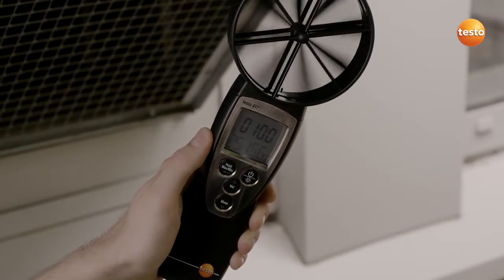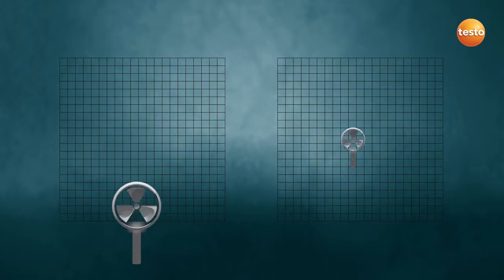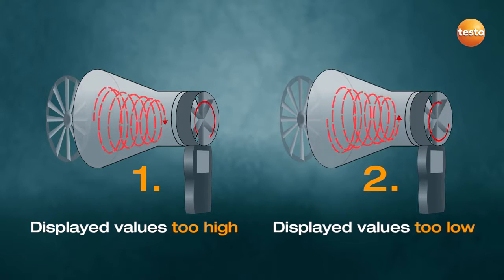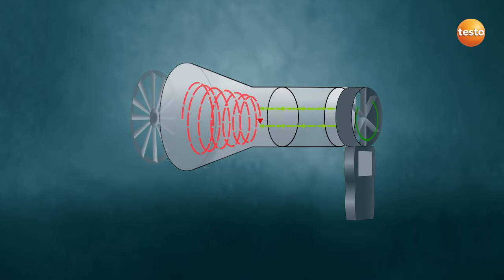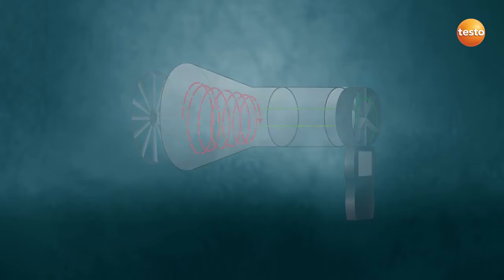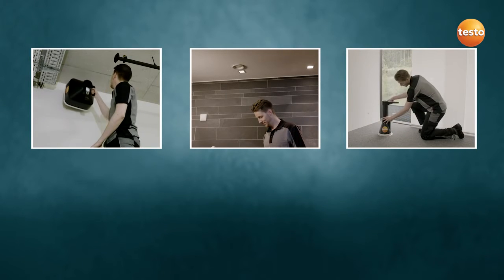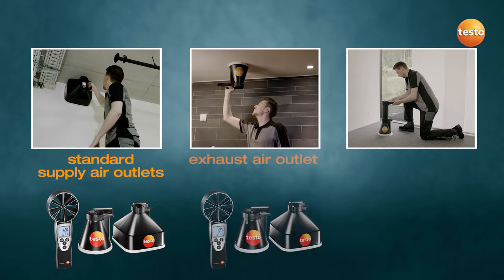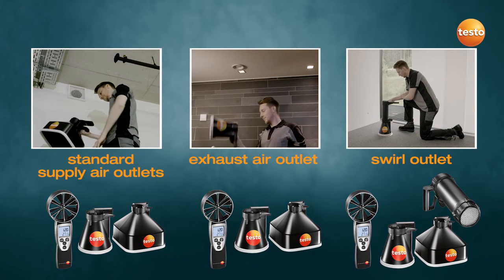testo 417 100mm Pervane Hava Hızı ve Debi Ölçer (Anemometre)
testo 417 100mm çapında geniş pervaneye sahiptir. Özellikle geniş pervaneli anemometreler, kanal çıkışlarındaki (menfez) hacimsel debinin ölçümü için idealdir. Çünkü geniş pervaneli anemometrelerde daha geniş bir alandan hava hızı geçer ve bu sayede ızgaraların hava hızına etkisi loop metodu ile belirlenir.